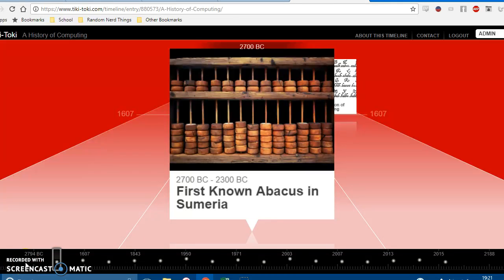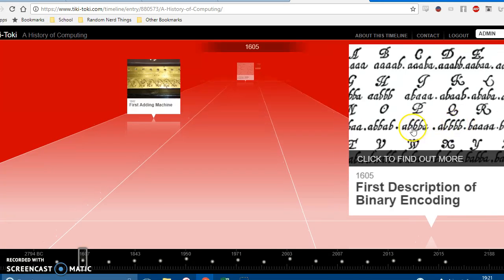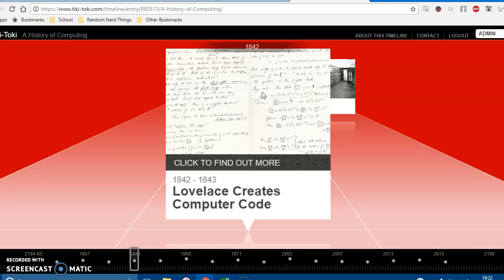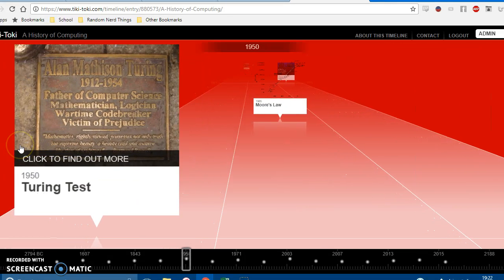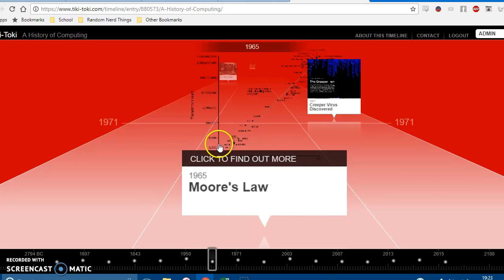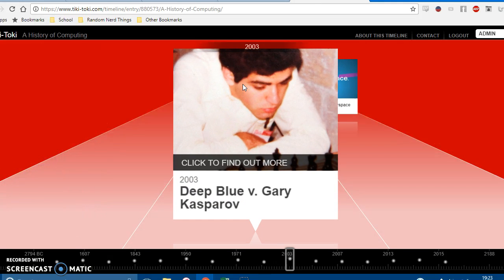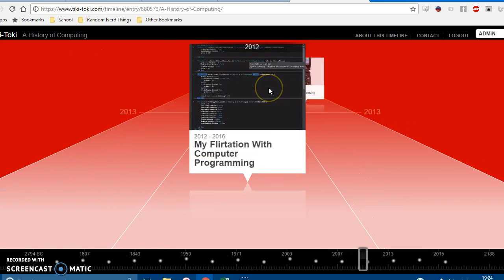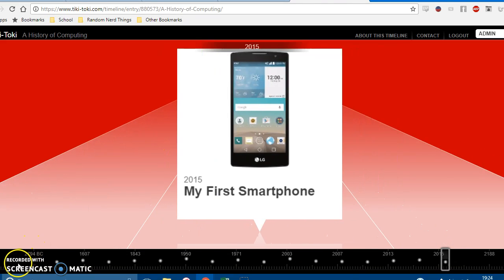Computer History Timeline